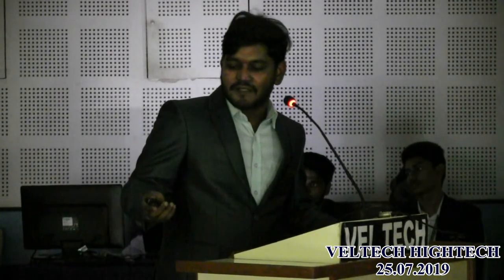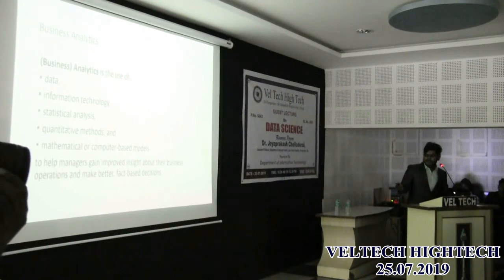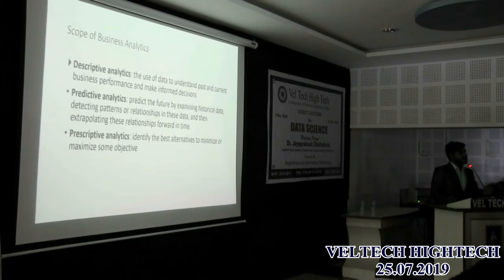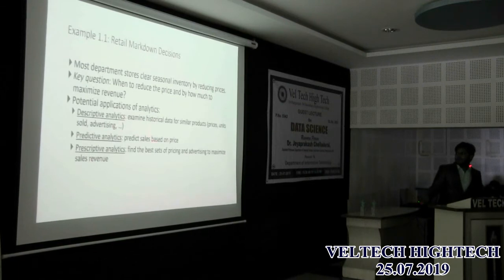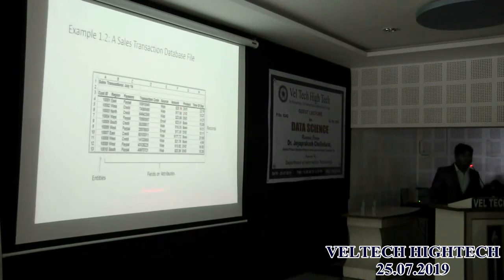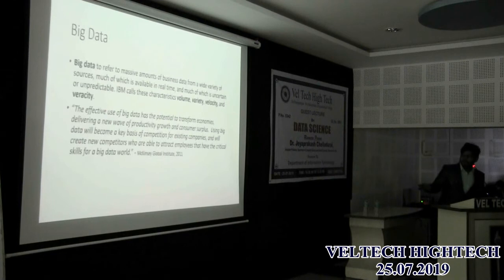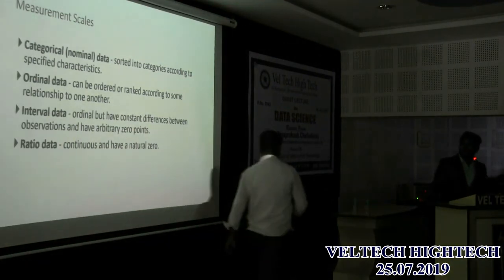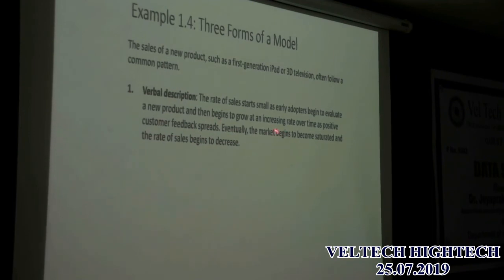VELTECH HIGHTECH DEPT OF IT GUEST LECTURE 25.07.2019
On
DATA SCIENCE
Dr.Jeyaprash Chelladurai,
Assistant Professor, Department of Computer Science,
Lock Haven University, Pennsylvania, USA.